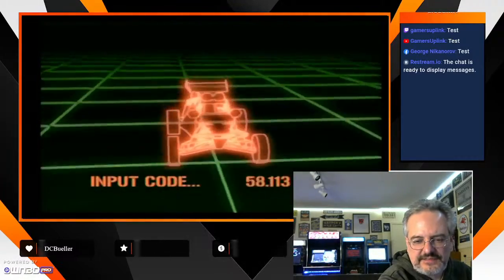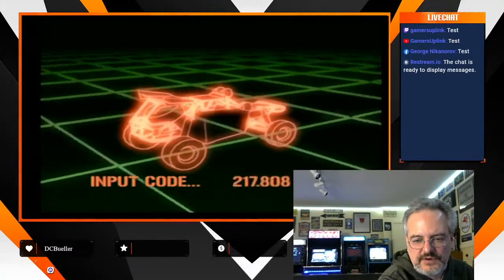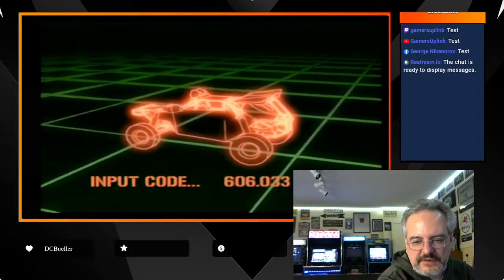More channels and streaming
Gamers Uplink Plays!